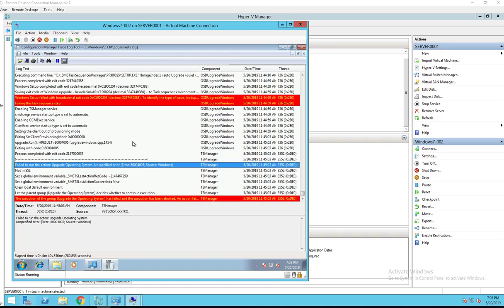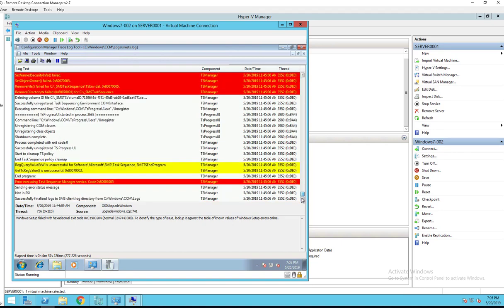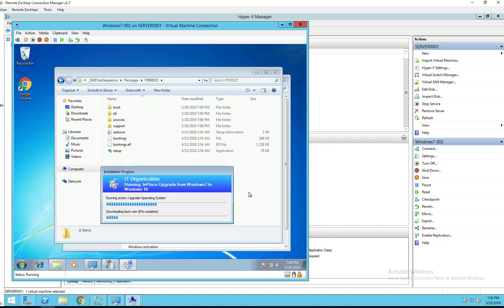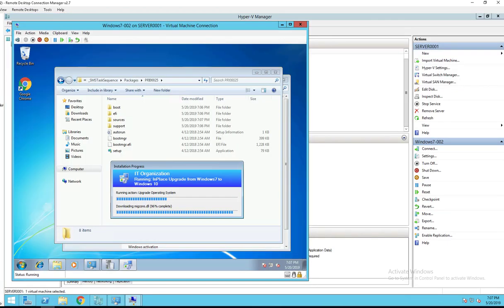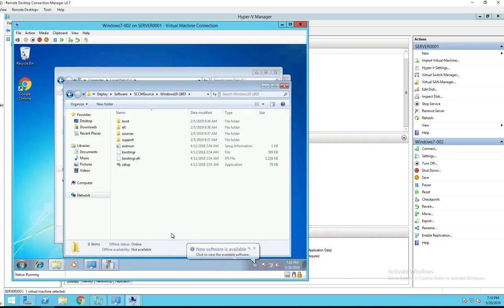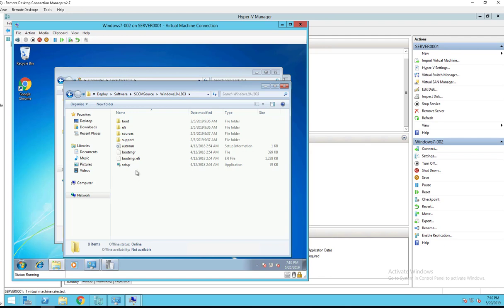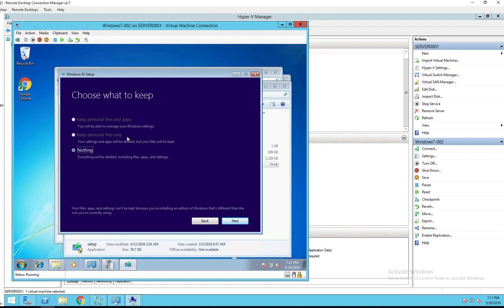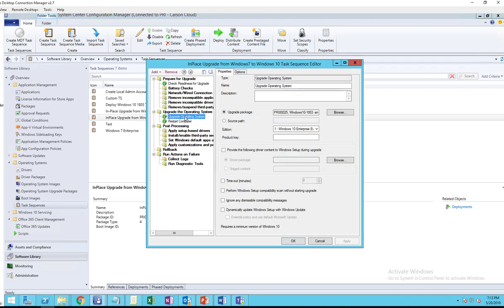Task sequence execution failed with error code 80004005 (in-place upgrade)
How to troubleshoot issues with SCCM Task Sequence.